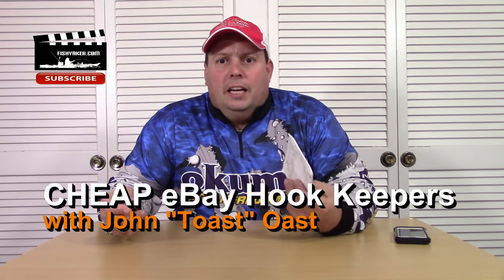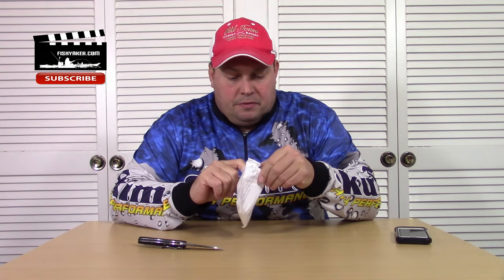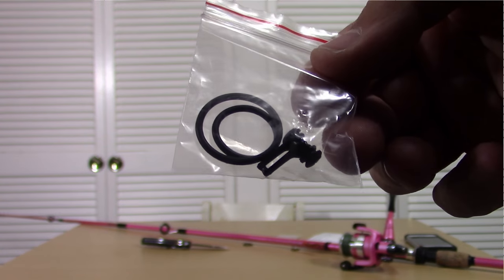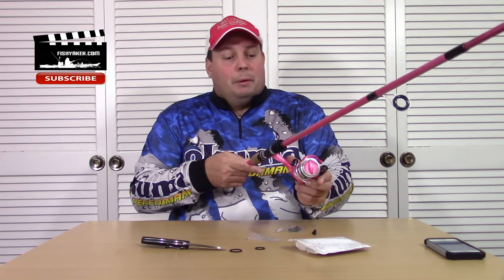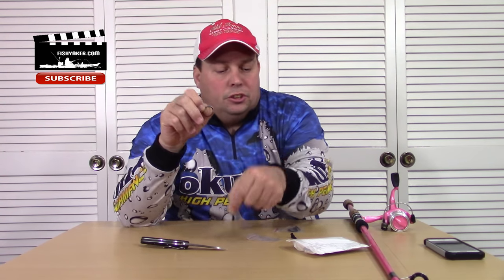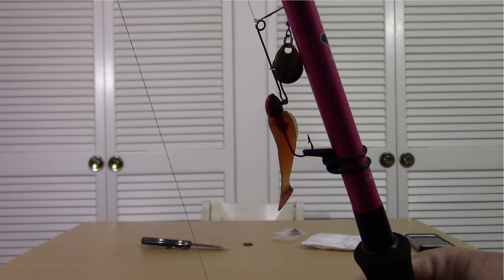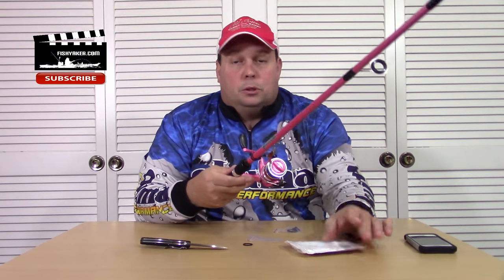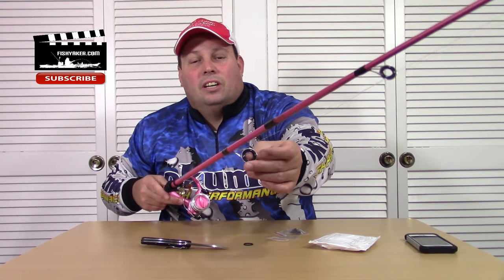Super Cheap eBay Fishing Hook Keeper: Episode 414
John "Toast" Oast from Fishyaker.com reviews a very inexpensive after-market fishing rod hook/lure keeper from eBay.  For more fishing and kayaking videos visit Fishyaker.com or the Fishyaker Youtube channel.